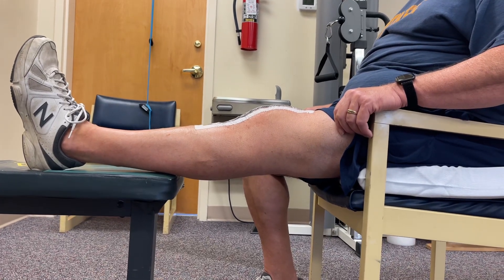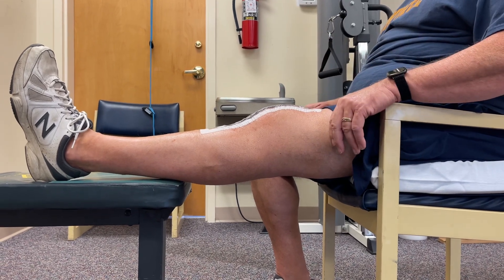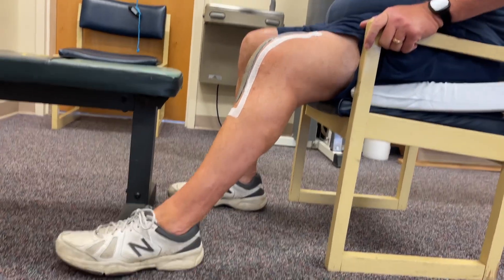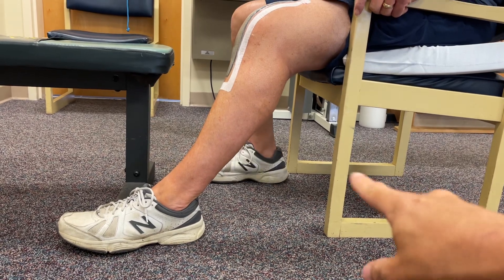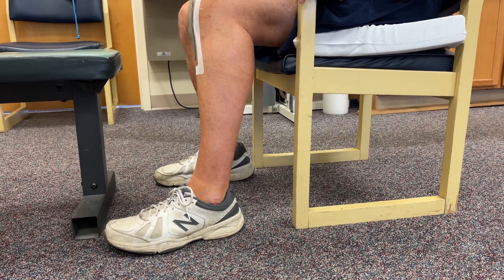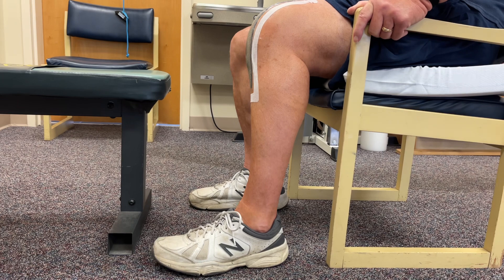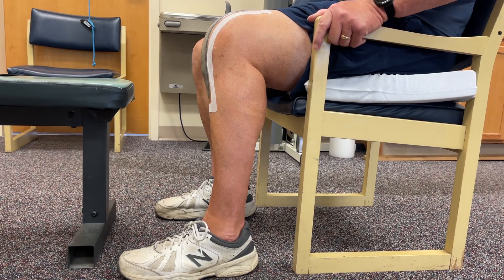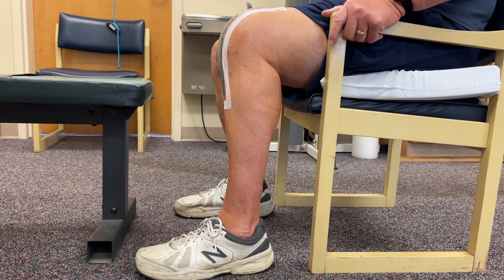72 hours post op knee replacement range of motion.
Range of motion varies drastically among total knee replacements during the first week. This patient arrived for an initial evaluation about 3 days after surgery. His knee flexion was extremely limited upon arrival but after some time to relax he was able to get close to 90-degrees of flexion. His main problem was actively flexing his hip to lift his foot into the car or into a bed.

To follow this patient's story search hashtag